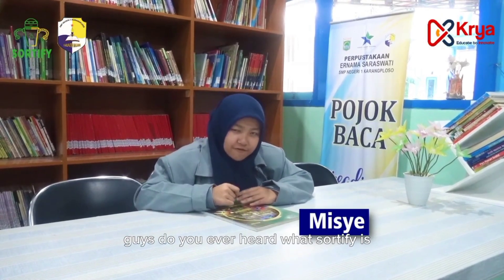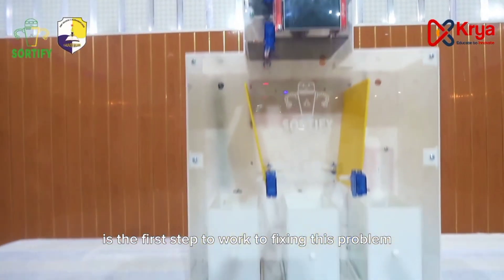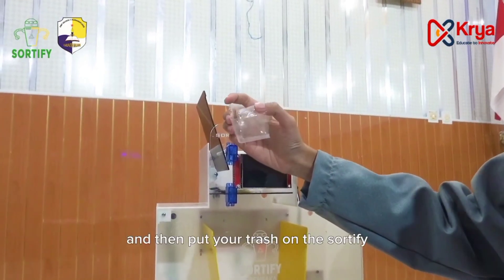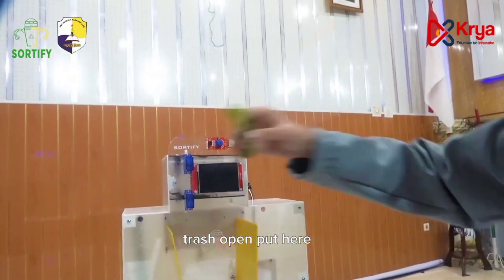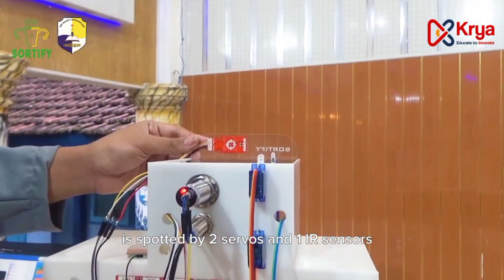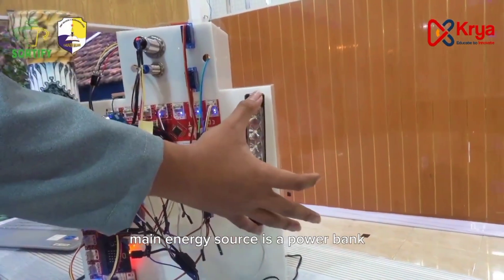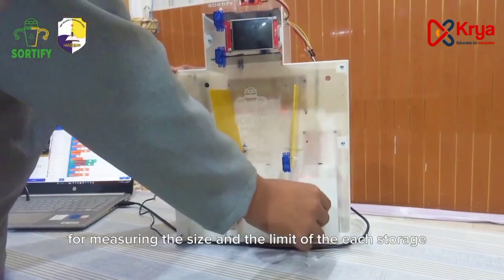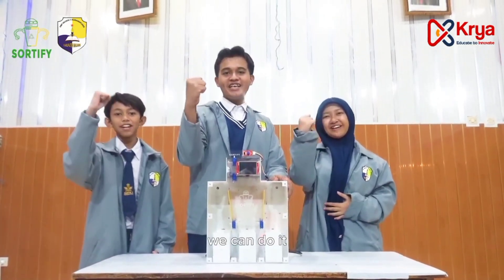SORTIFY SMP NEGERI 1 KARANGPLOSO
Sortify is a waste bin equipped with an automatic system for sorting the waste that enters it. This system consist of sensors that can detect the type of waste that enters and separate it automatically. In addition, in order to preserve the environment, we use solar energy as an energy source.

Automated waste sorting bins works by using sensors that detect the type of waste that enters them. After that, the system separates the waste according to tis type and stores it in different containers. These waste bins come equipped with containers for organic waste, non-organic waste, and cans.